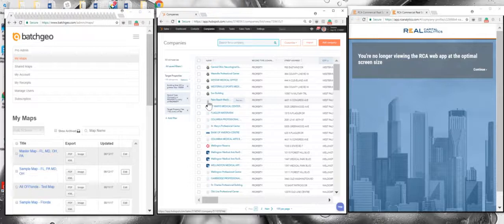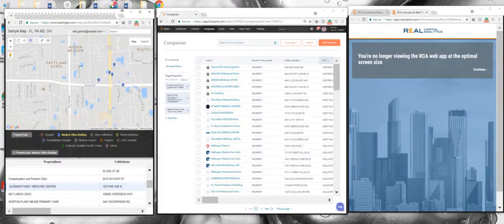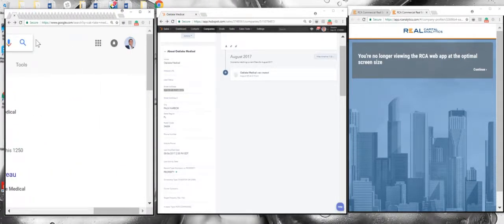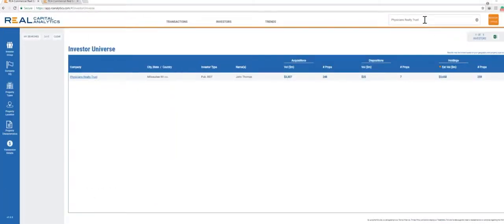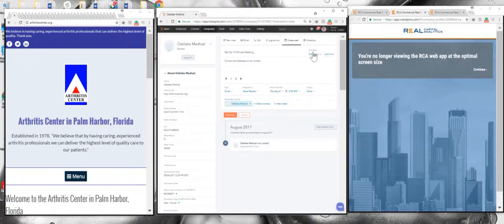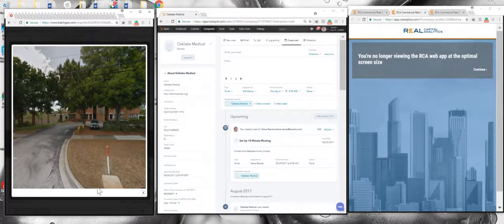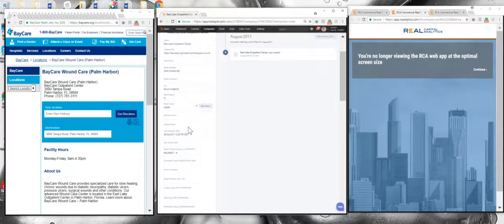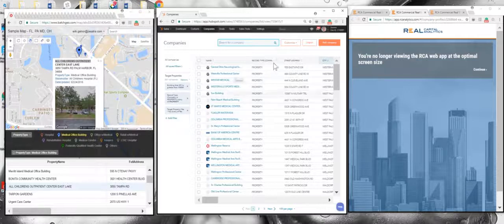Zeustra Target Properties